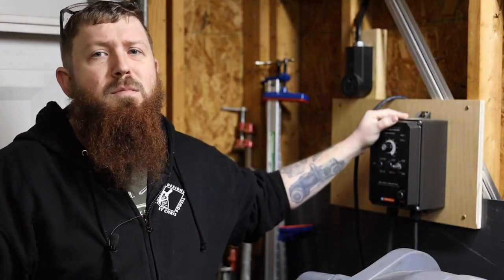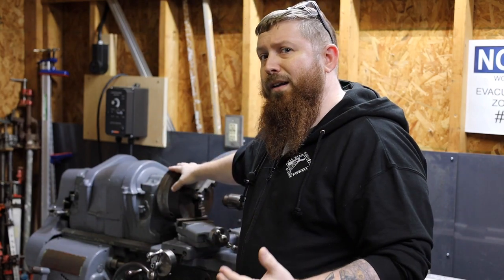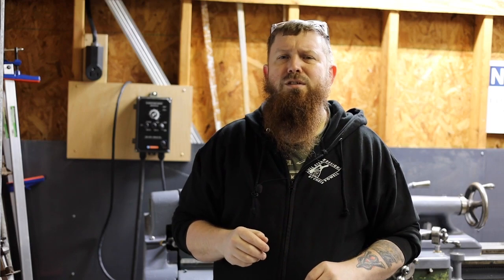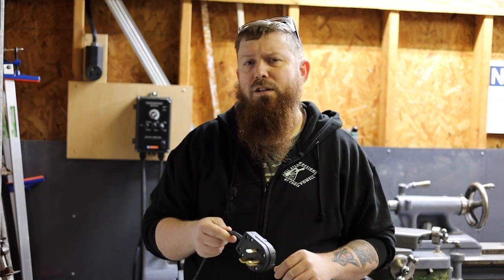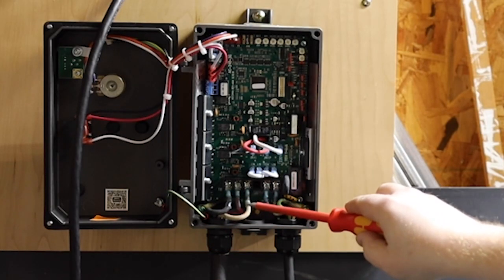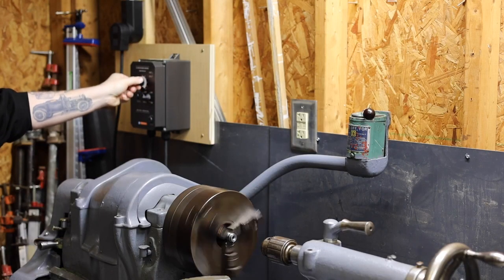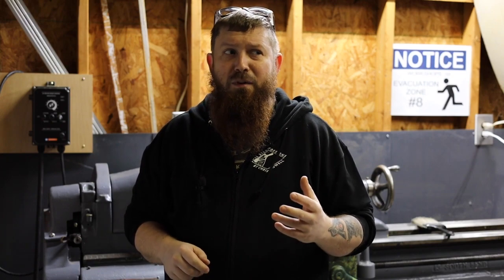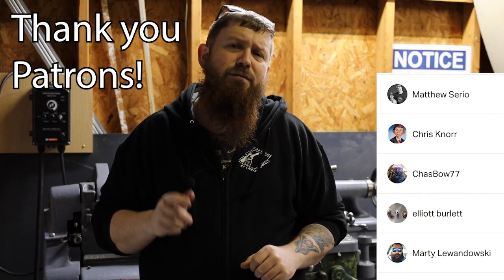Adding INDUSTRIAL tools to a home workshop with a VFD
In today's video I discuss how to convert 3 phase to single phase with a VFD so you can run industrial equipment in your garage. I’ll show you how to install as well as how to chose the right one.